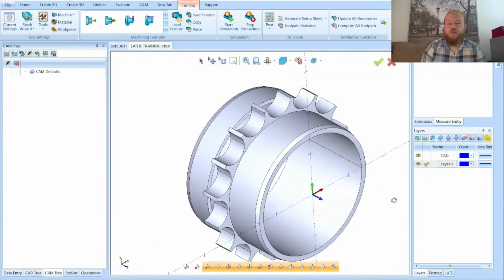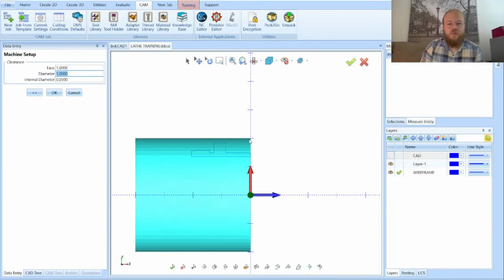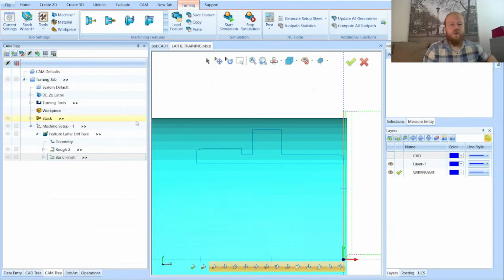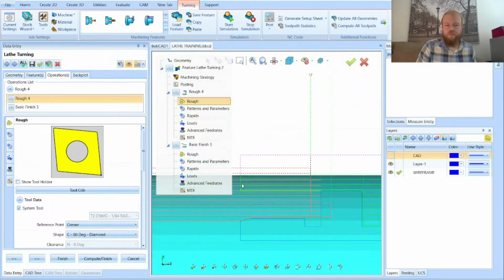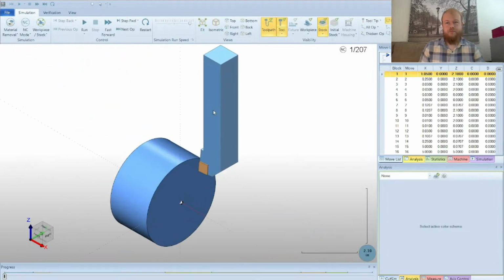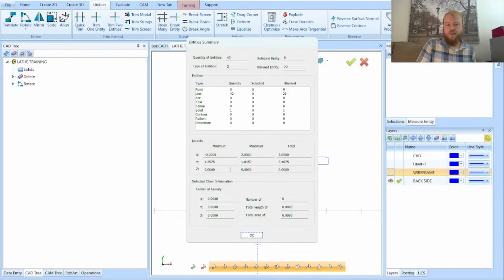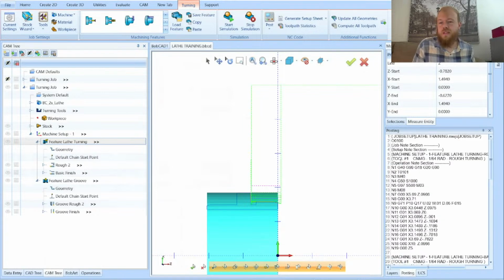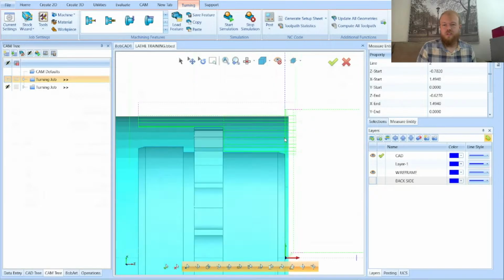Advanced CNC Lathe Strategies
Join our free technical webinar and learn to program complex lathe parts with greater speed and precision. We'll show you how to go beyond standard cycles like G71 to master advanced toolpaths, achieve superior part finishes, and increase your overall productivity. This fast-paced session includes a live Q&A with our CNC application experts. Register now to save your seat.

In this session, we’ll demonstrate how to use surface-based finishing strategies, advanced toolpaths, rest machining, and barrel tool support to reduce polishing time, improve surface quality, and increase machining efficiency.

Whether you're programming complex 3D parts or looking to streamline your CNC machining workflow, this webinar will show how Mill Premium helps deliver faster turnaround and consistent, high-quality results.

� Secure your spot now and continue advancing your CNC machining skills.